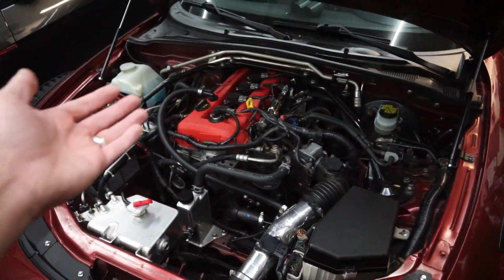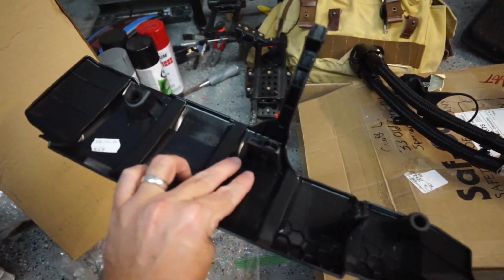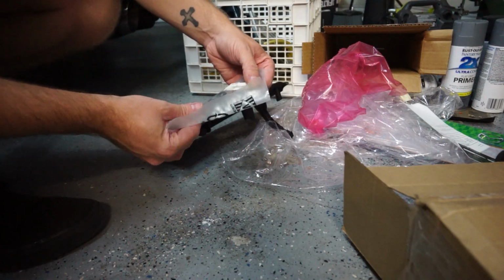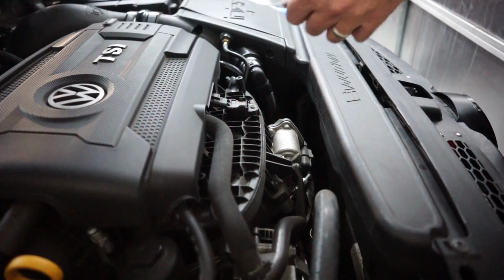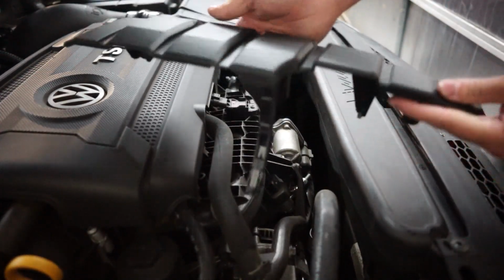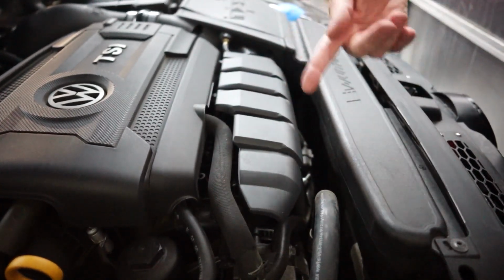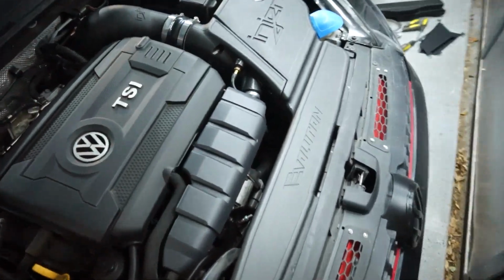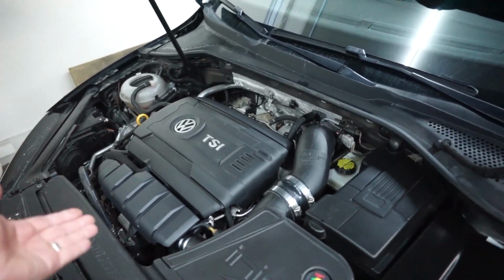Hiding the UGLY Intake Manifold on a Mk7 GTI - Lower Engine Cover Retrofit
The Mk7 GTI engine bay is not the prettiest. There's a mess of wires, components and hoses strewn about the engine bay. The best way to hide things is add more plastic. In today's video, I got a euro spec intake manifold cover for the MQB platform and the install couldn't be easier.